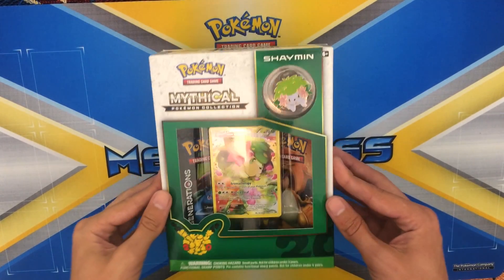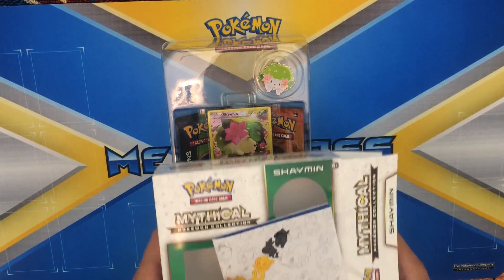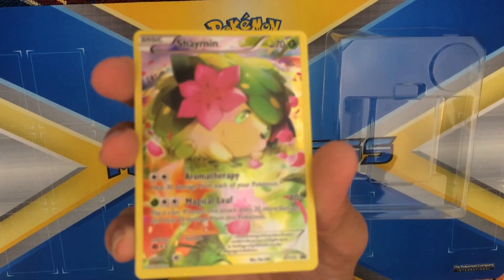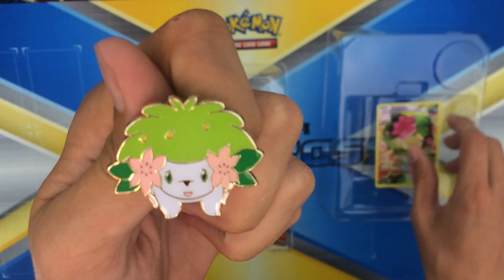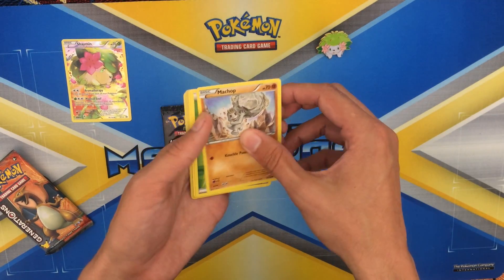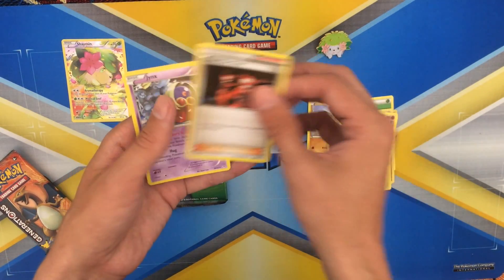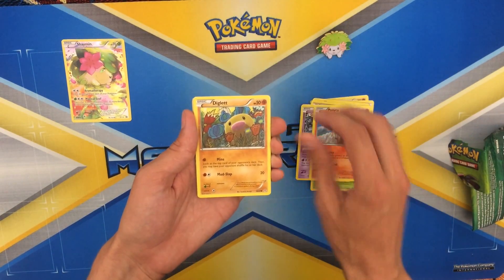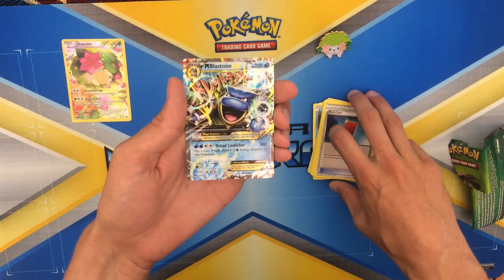Shaman box opening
i open up a shaman generations box.